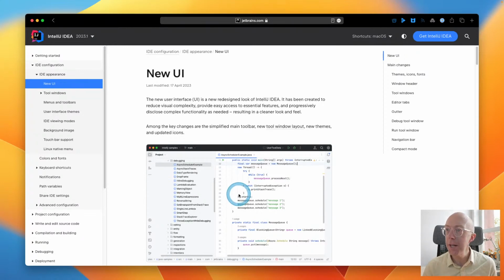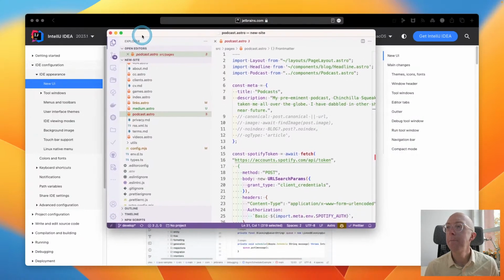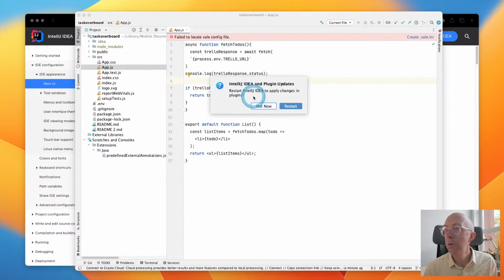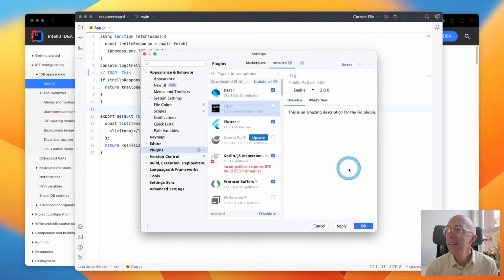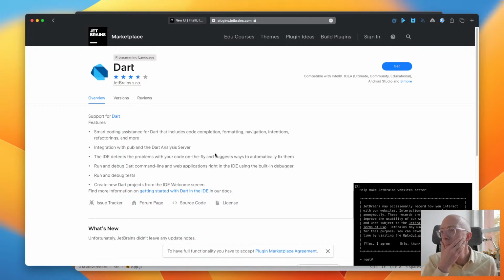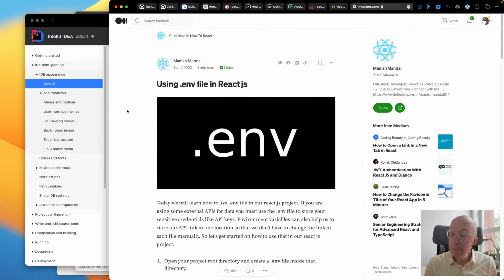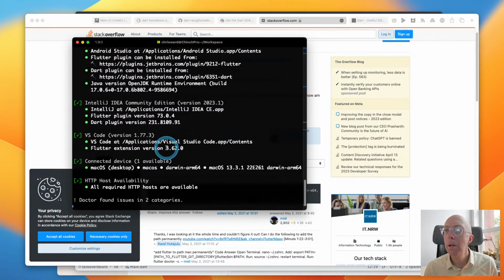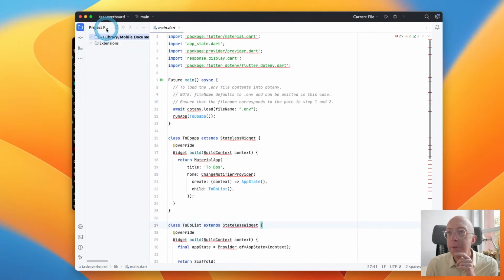What does the new IntelliJ UI bring to your development productivity?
JetBrains are testing a new UI and redesigned look for IntelliJ IDEA. It has been created to reduce visual complexity, provide easy access to essential features, and progressively disclose complex functionality as needed – resulting in a cleaner look and feel.

All that sounds great! But how does it make you work more productively? I take a look!